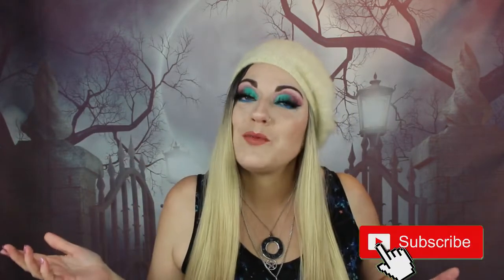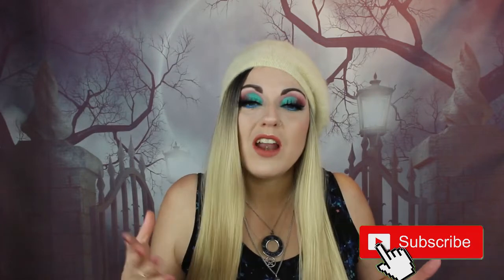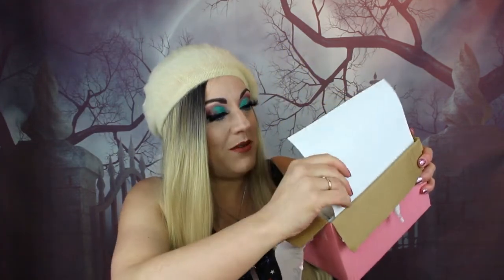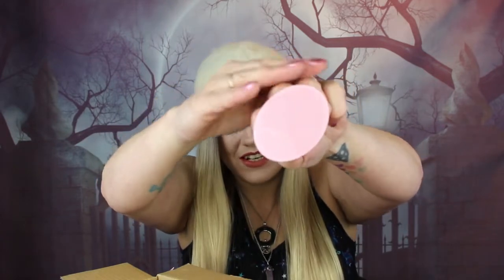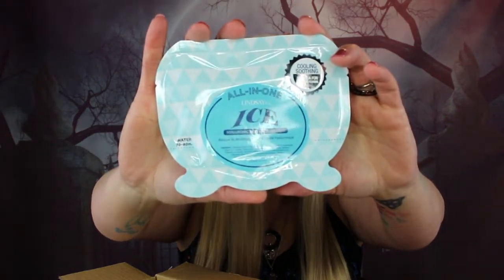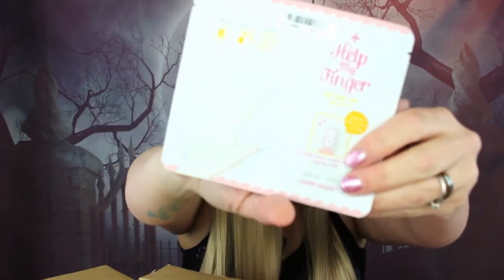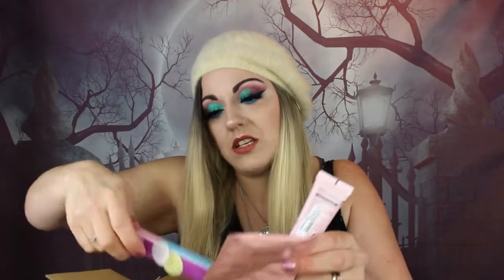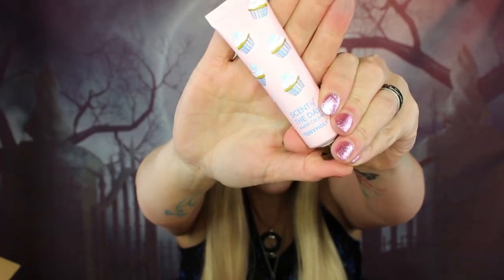the zen sage box unboxing may 2020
Unboxing the may zen me box from The zen sage.
THE ZEN SAGE INFO
Sign up to receive your monthly self care fix! They don't call us 'The Zen Sage' for no reason, each month we curate a range of products and tools that to assist you with that much needed 'Me time'. Call us old fashioned but we believe surprises are good for the soul!
They do two types of box
the mask me box which costs £13.95 inc postage
the zen me box wich costs £19.95 inc postage
They now also do one off goodie bags which cost £8.95

🤩Money off and referal codes🤩
CHARMED20 at check out.

If you choose to use any of my codes or affilaite links this will not affect any purchases you make, i will always put  gifted  ad or even PR on anything that has been sent to me. If any links/discounts do not work, please let me know